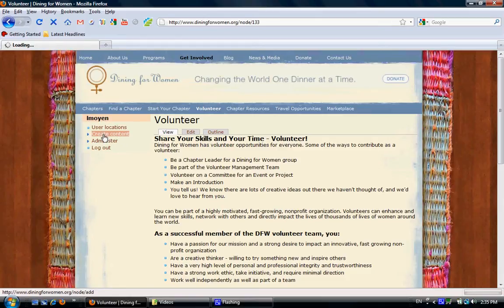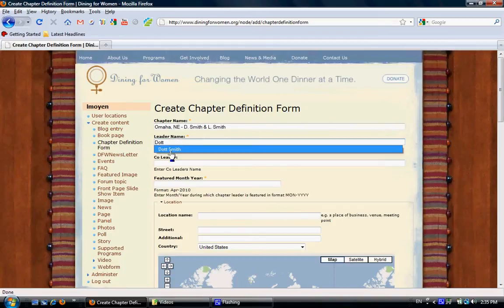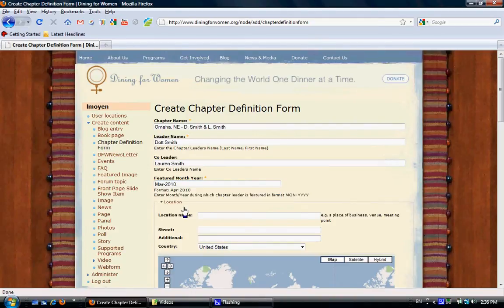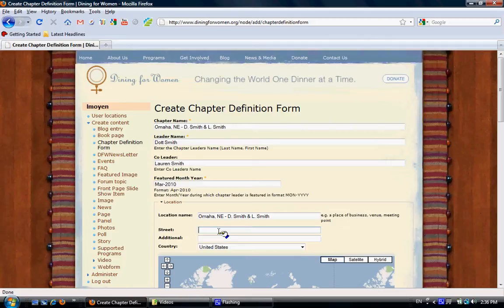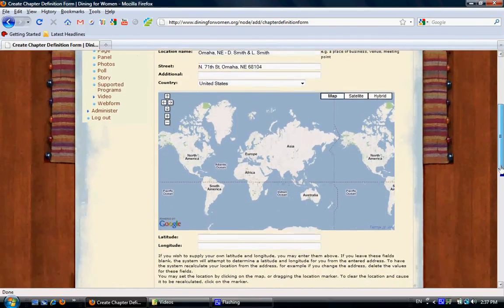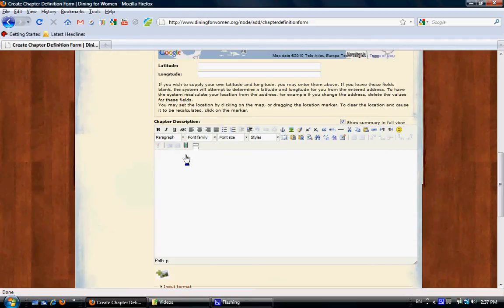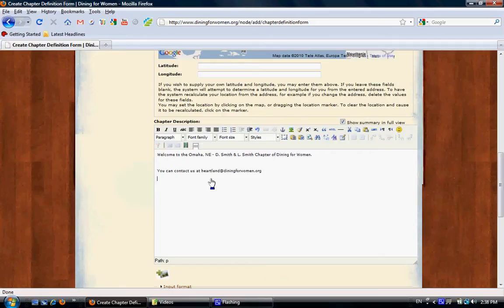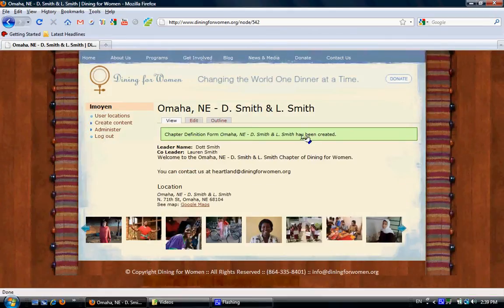Chapter - creating a new Chatper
Watch this video to learn how to create a new Chapter on the Dining for Women Website --  do this on a regular basis!  as you receive the new chapters or at least one a week.